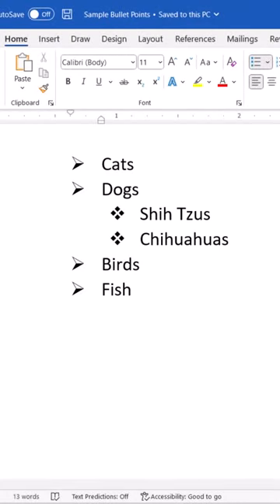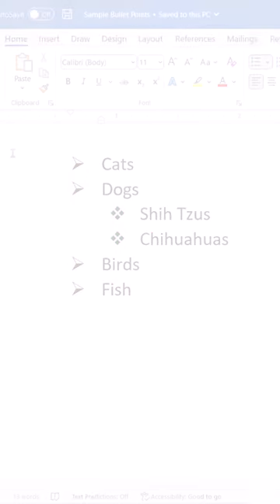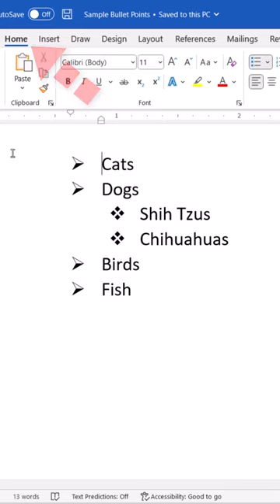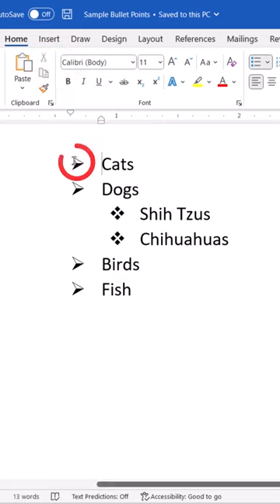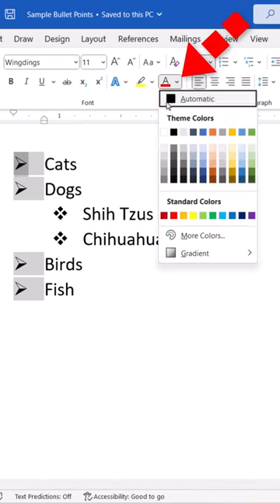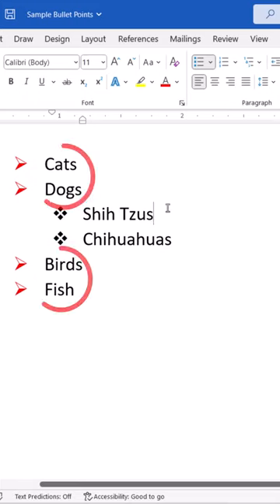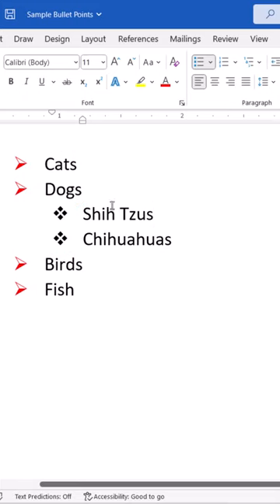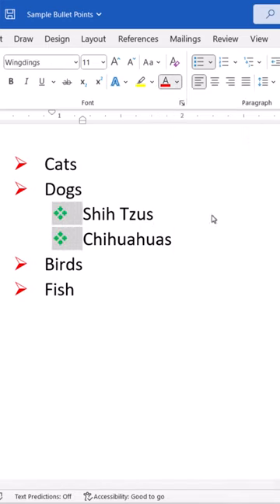How to Change the Color of Bullet Points in Microsoft Word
Learn how to change the color of bullet points in Microsoft Word without changing the color of the list items.

These steps apply to Word for Microsoft 365,  Word 2021, Word 2019, Word 2016, Word 2013, and Word 2010.